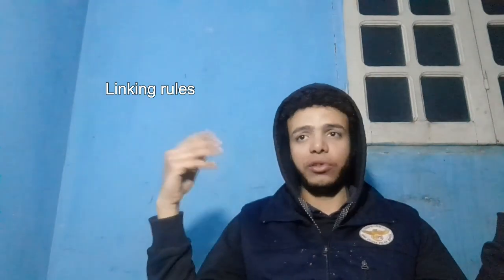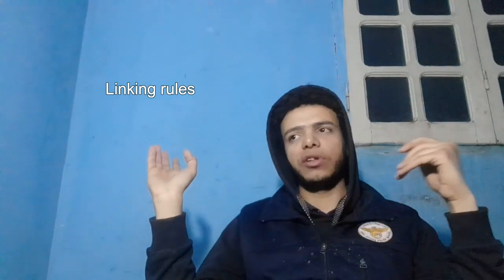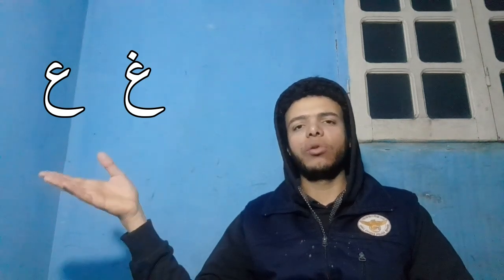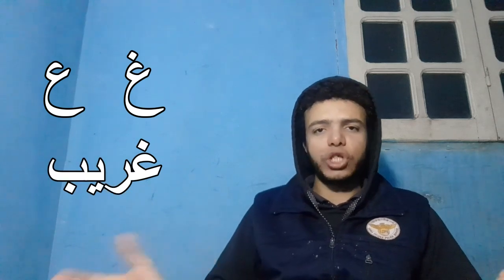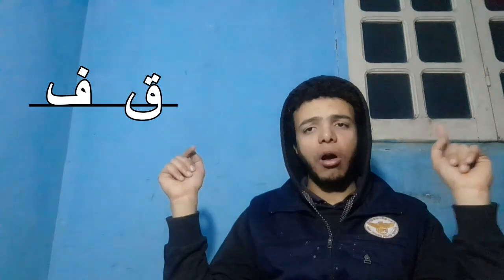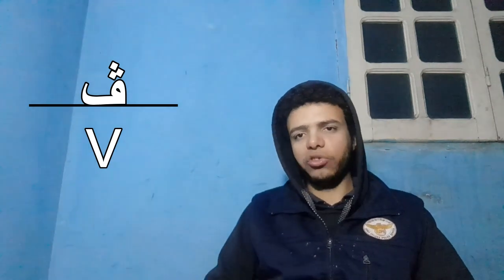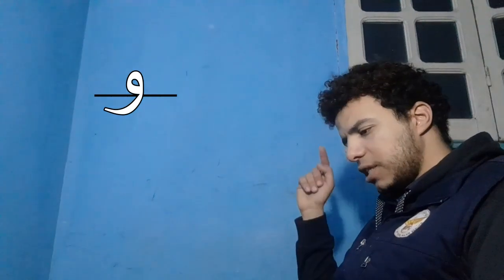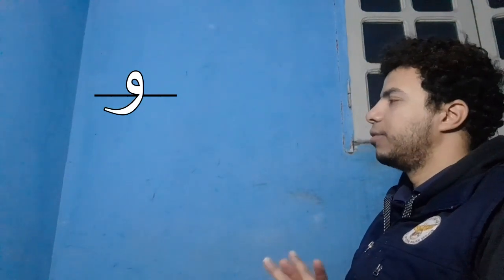The scuffed guide to the Arabic Alphabet - by an Egyptian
Arabic is my native language, and I plan to create many content revolving around Arabic names and terms, starting with the ones in a video game called Genshin Impact, so I felt the need to create this guide, to at least use as a reference in my future content.

I hope it's actually useful/helpful :)

Timestamps:
00:00 Intro
00:31 Disclaimer 1
00:41 Disclaimer 2
01:37 Disclaimer 3
01:46 Disclaimer 4
02:12 Disclaimer 5
02:59 Disclaimer 6
04:01 Disclaimer 7
05:15 Al Hamzah
06:59 Alif
10:45 Baa, Taa, and Thaa.. with Paa
12:44 Geem, Hhaa, and Khaa.. with Jeem
16:22 Daal and Thaal
17:48 Raa and Zain
18:51 Seen and Sheen
19:59 Saad and Daad
22:33 Ttaa, and Thhaa
23:55 Ain and Ghain
25:57 Faa and Qaaf.. with Vaa
28:11 Kaaf
29:27 Laam
31:06 Meem
31:37 Noon
32:43 Haa
35:18 Waaw
36:08 a little ADHD spiral xD
39:14 About Hamzah with Waaw
40:58 Yaa
46:25 Another ADHD spiral :3
47:26 Tied Taa
49:57 Outro (almost called it Extro lol)